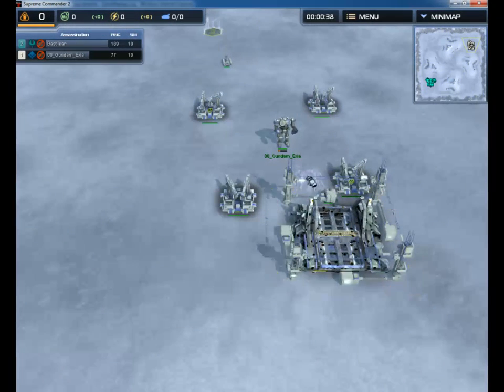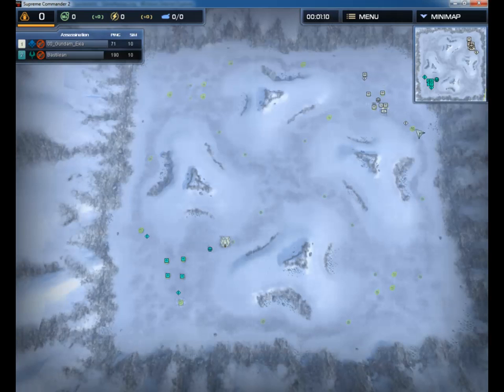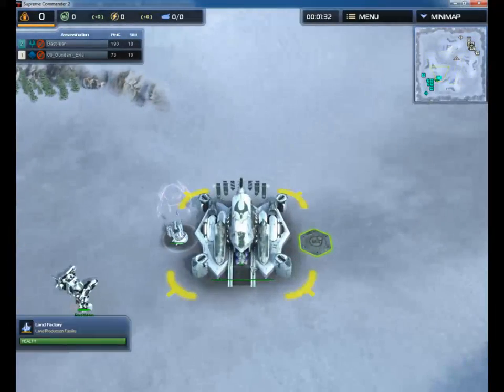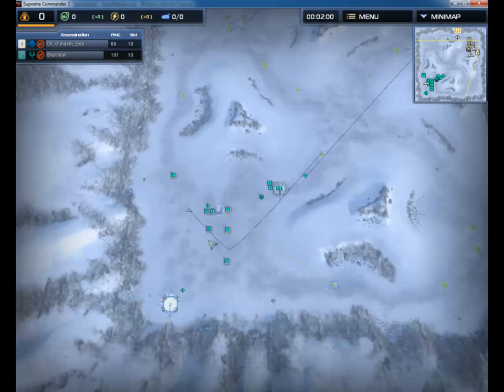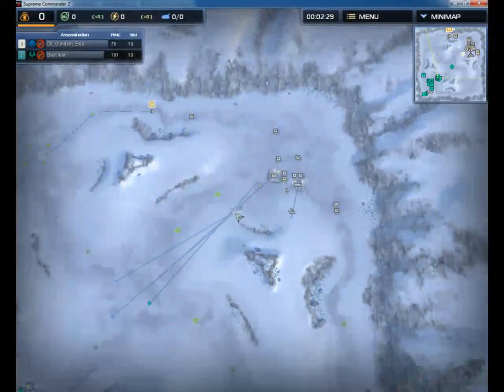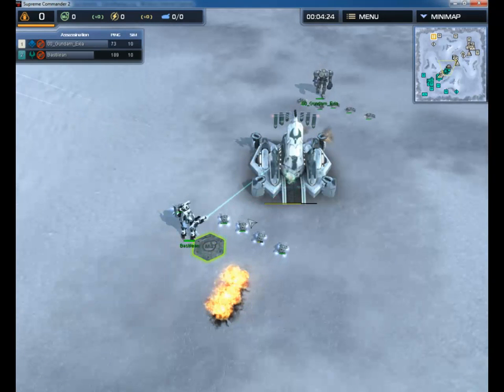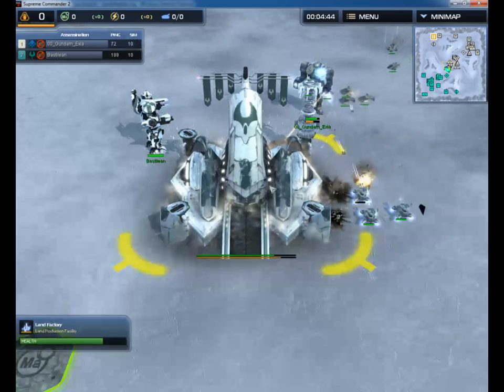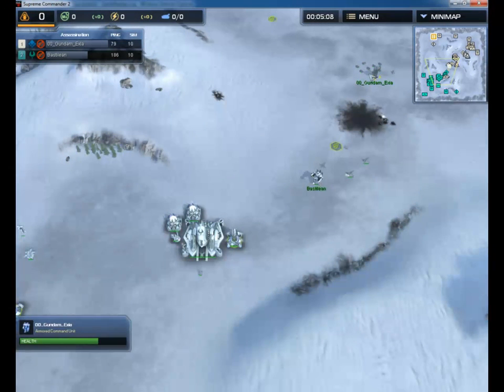Gundam_Exia V Bastilean ~ Round 2 ~ Arctic Refuge